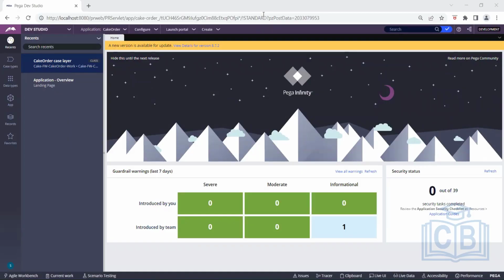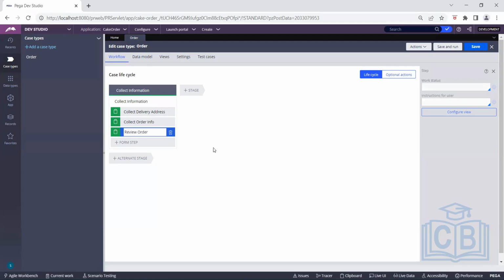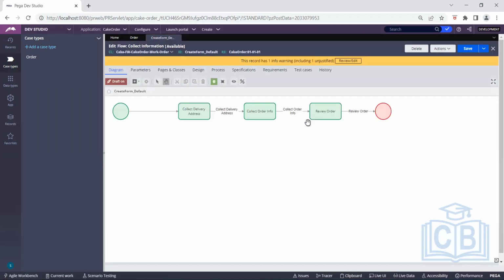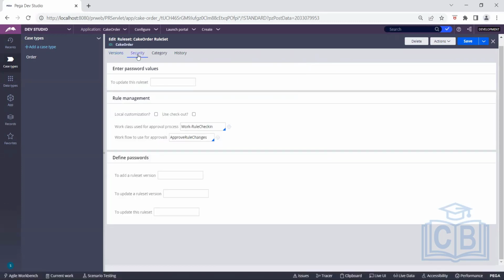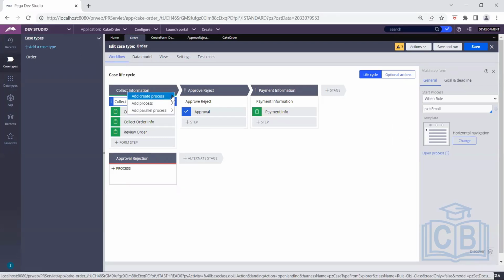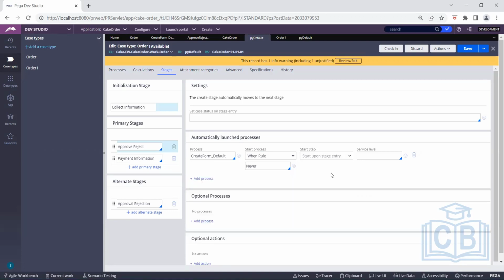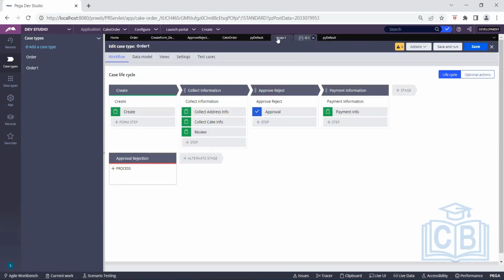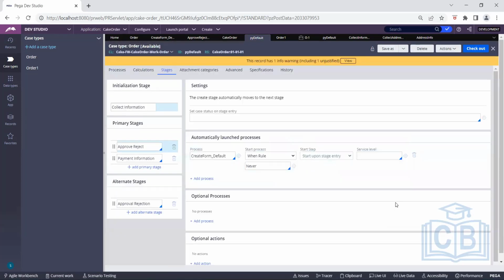PEGA CSA Tutorial | pega csa online training | learning pega | pega csa course | CyberBrainer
Checkout this free Pega csa tutorial materials

Time Stamps:
00:06    Life cycle
18:48    Process flow